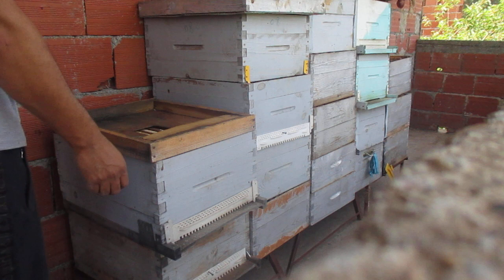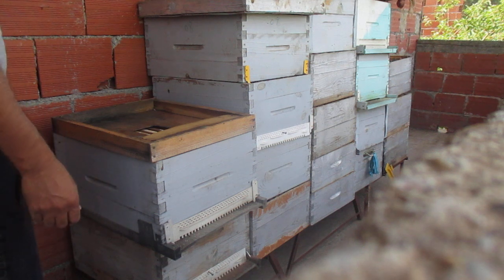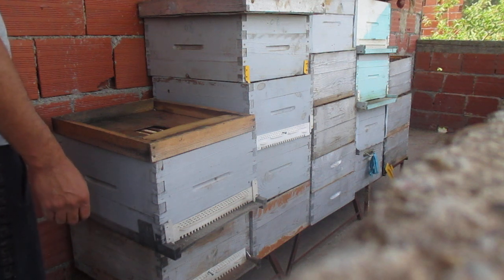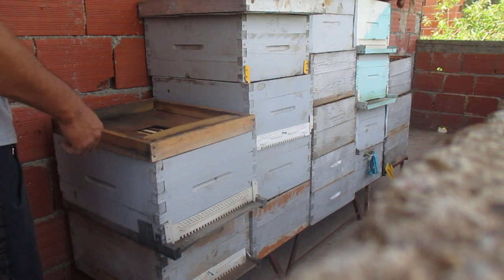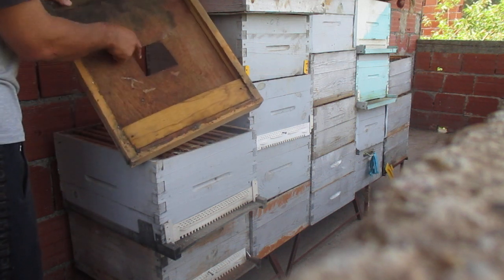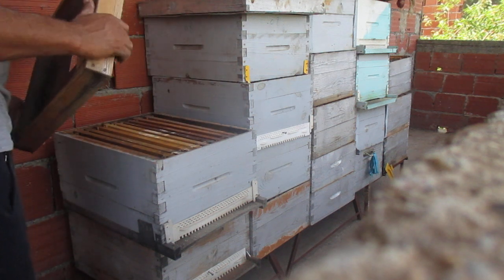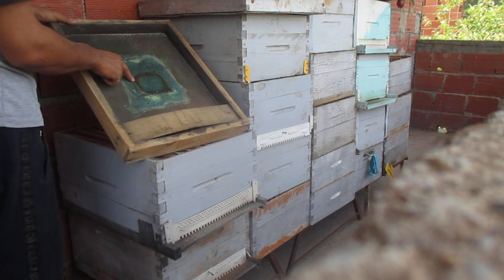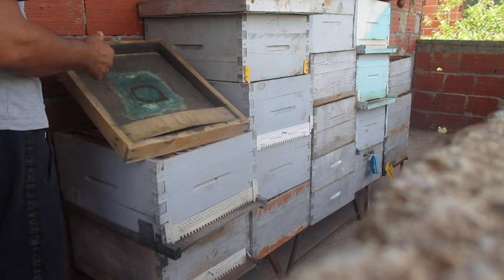save bees from humidity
This video shows how to save bees from humidity